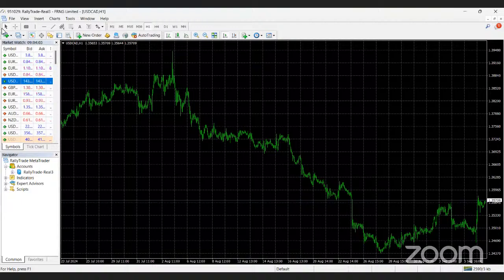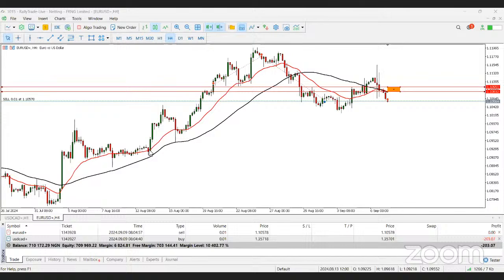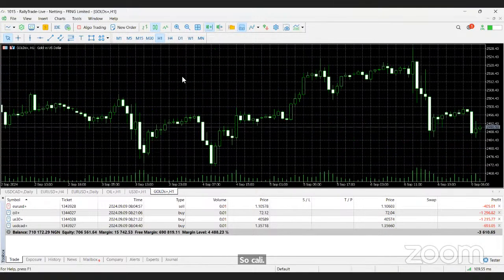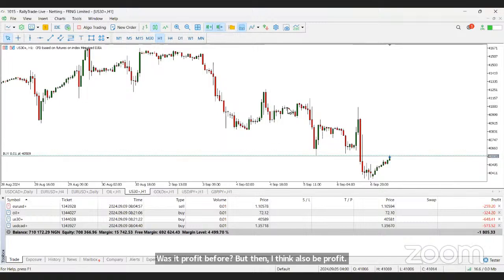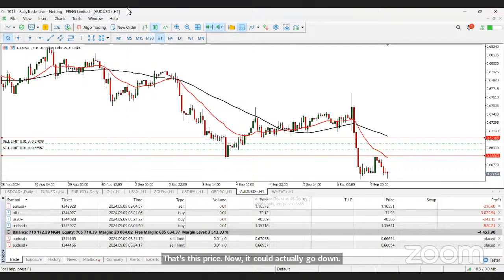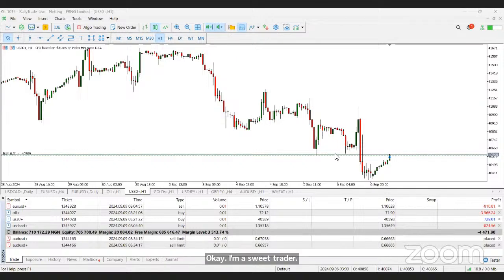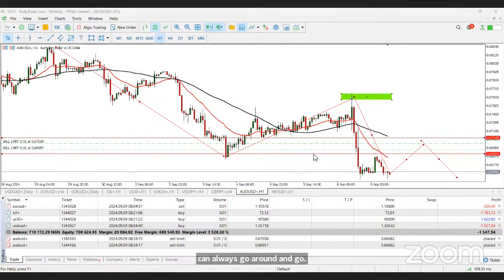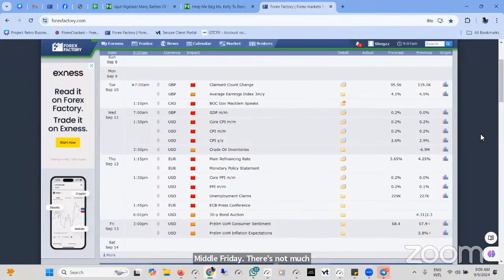Rally Trade - Morning Market Review